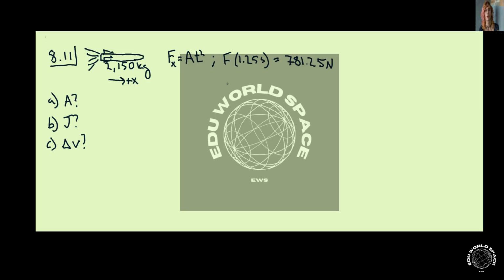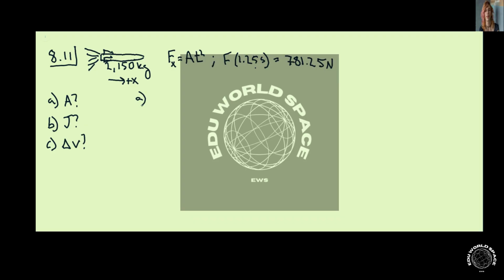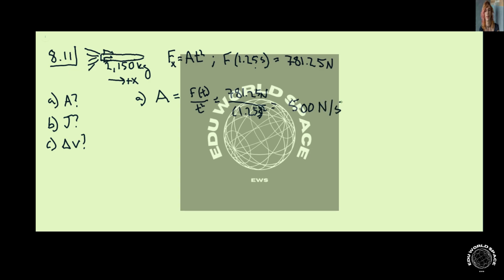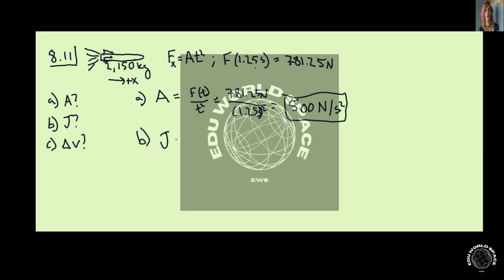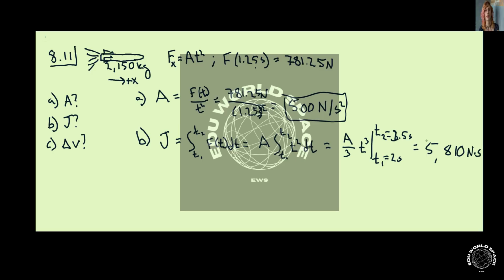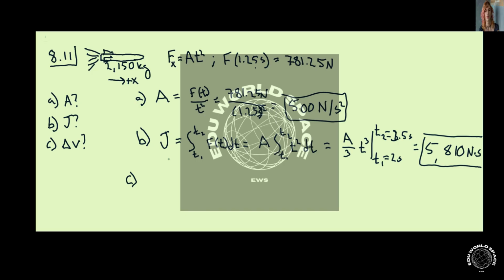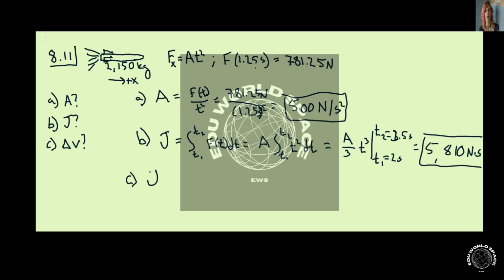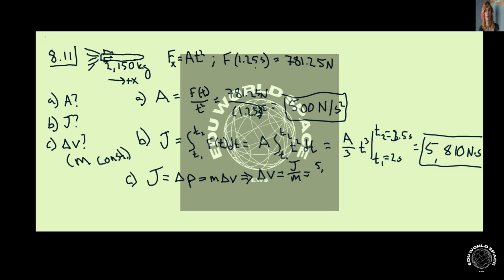At time = 0 a 2150-kg rocket in outer space fires an engine that exerts an increasing force on it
At time = 0 a 2150-kg rocket in outer space fires an engine that exerts an increasing force on it in the -direction. This force obeys the equation , where is time, and has a magnitude of 781.25 N when = 1.25 s. (a) Find the SI value of the constant , including its units. (b) What impulse does the engine exert on the rocket during the 1.50-s interval starting 2.00 s after the engine is fired? (c) By how much does the rocket's velocity change during this interval? Assume constant mass.